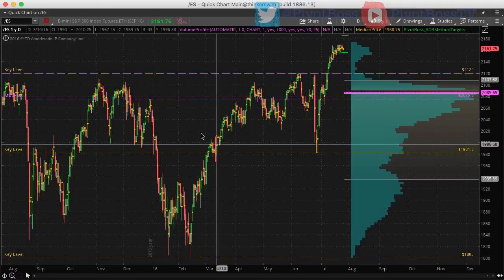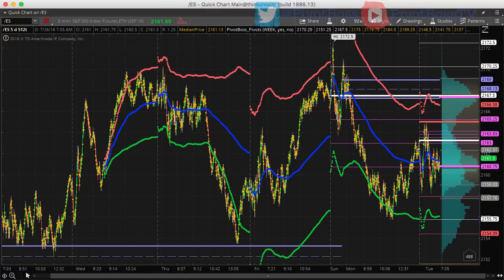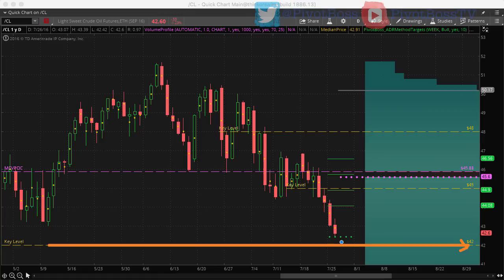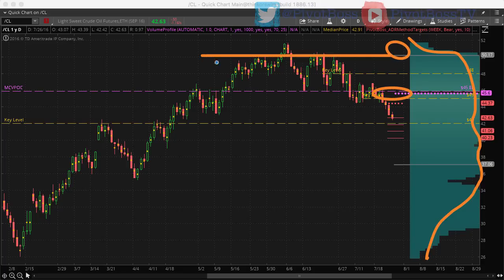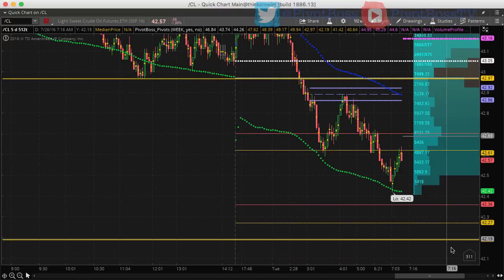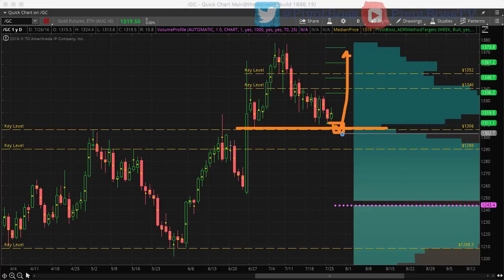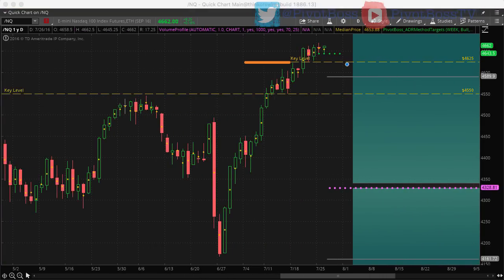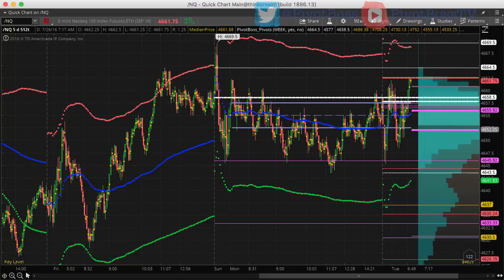PivotBoss Pre Mkt Report 07 26 16